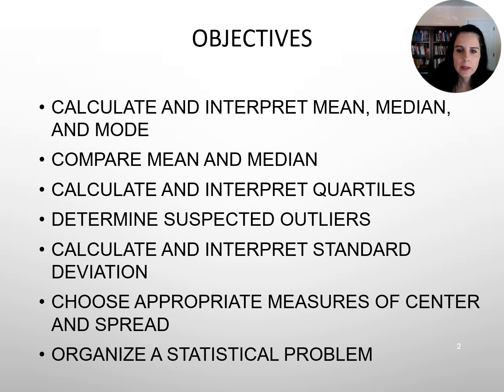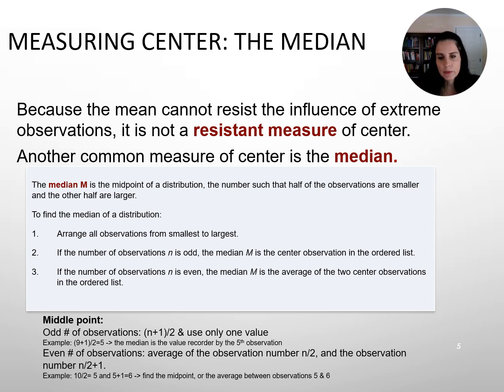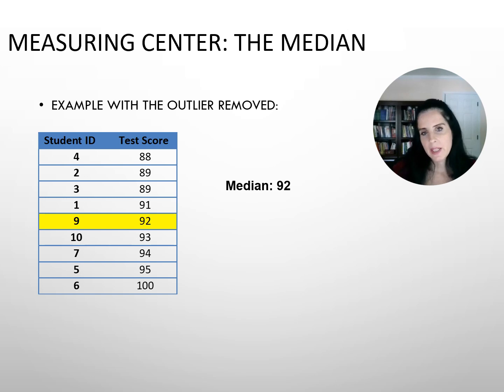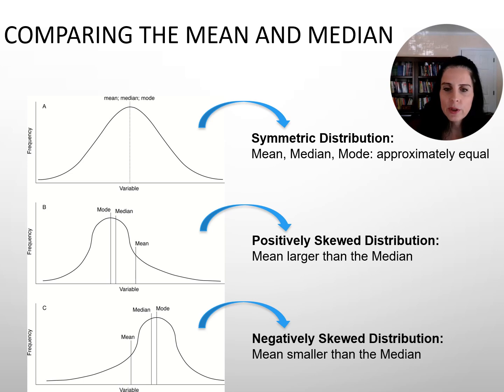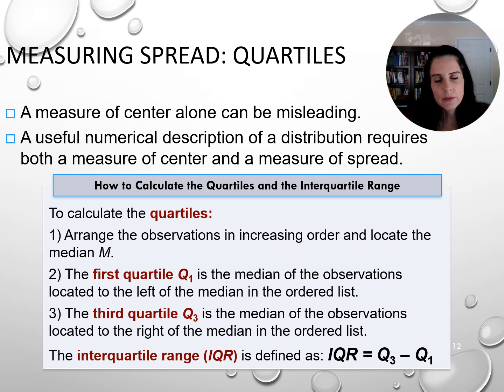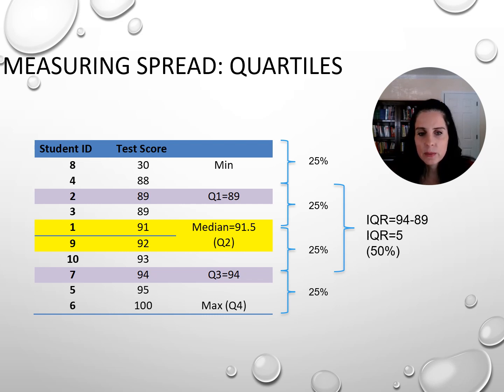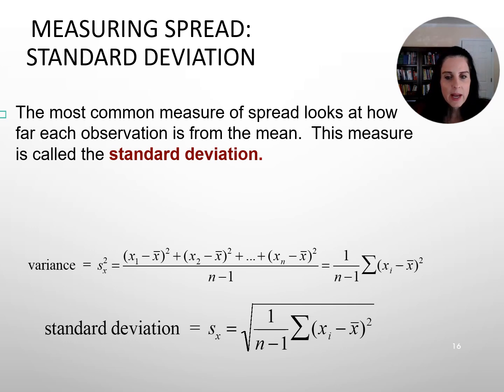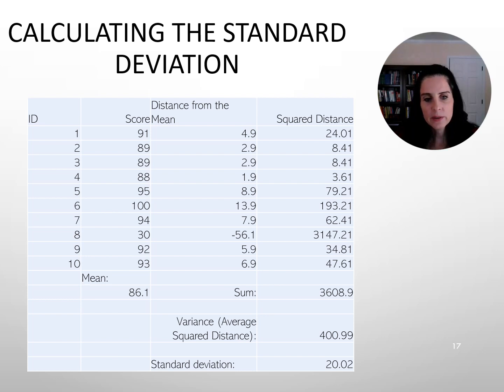Descriptive Statistics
This presentation explains cow to calculate and interpret commonly used summary statistics such as the mean, median, mode, quartiles, the interquartile range, the five number summary, the variance, and the standard deviations. It also demonstrates how to identify outliers.